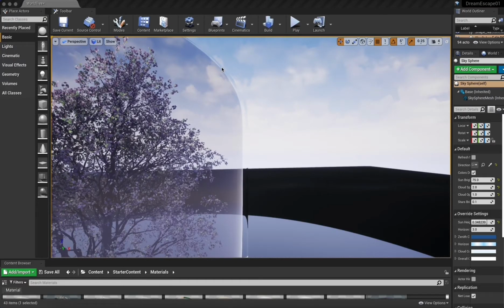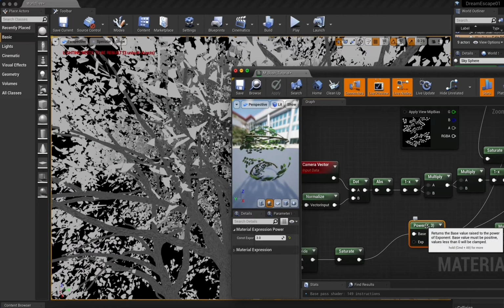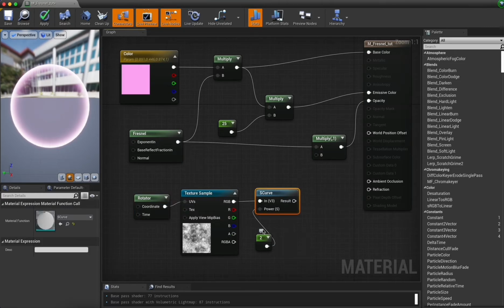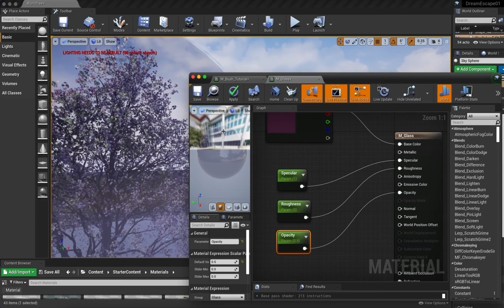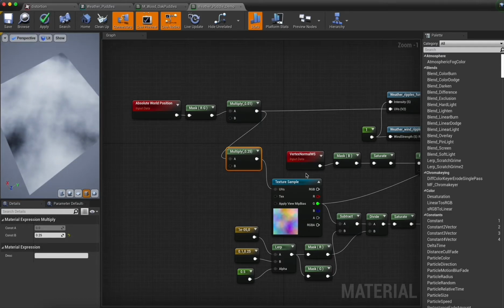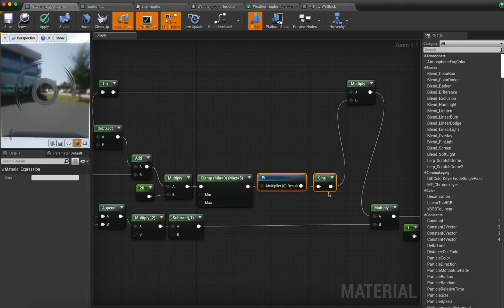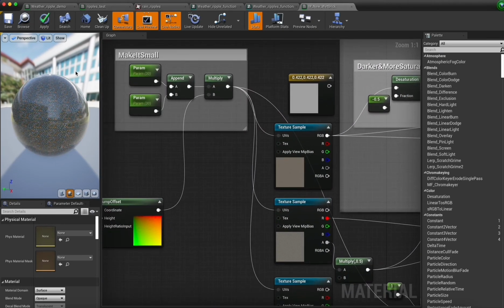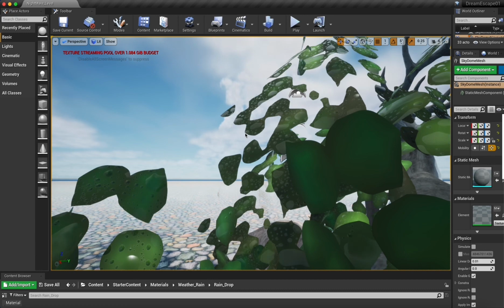Unreal Engine 4 - UE4 - Shaders Learning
Including Opacity, Ambient, Fresnel, Specular Effects, Random Effects, and Animation. Last I explain sub-parts of a Rain Drop shader originally made by Ben Cloward.